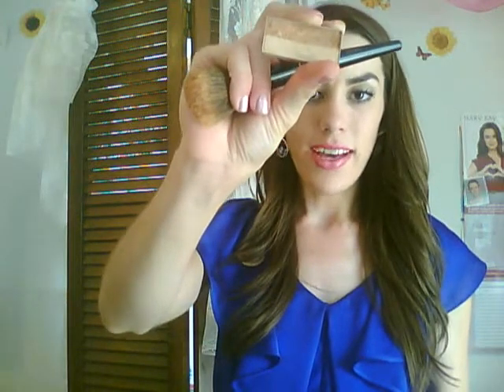How to Dress your Face for Summer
What's the one summer wardrobe essential that you don't want to forget? Pick and choose which style best suits you! Watch to see Cara's summer skin suggestions and a 30 second makeup tutroial to give you "glow."